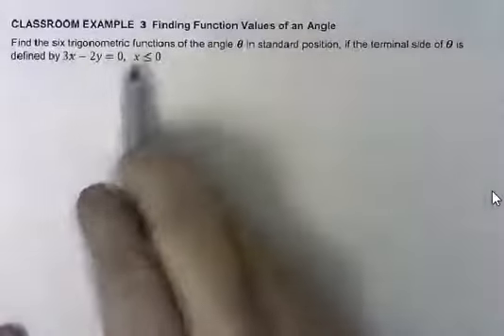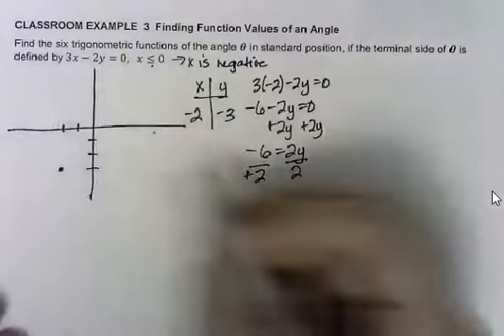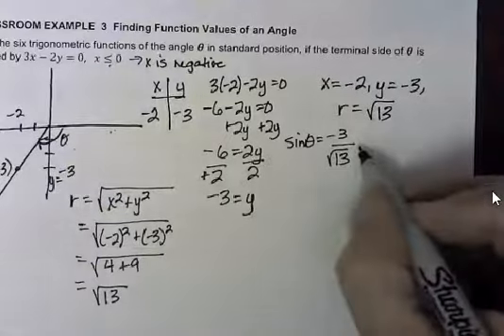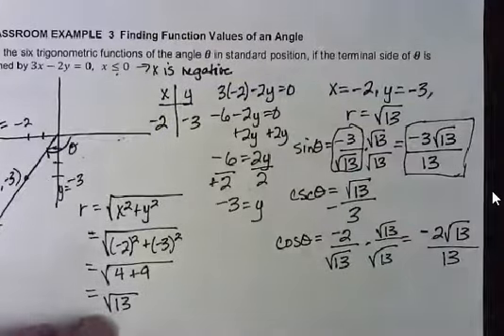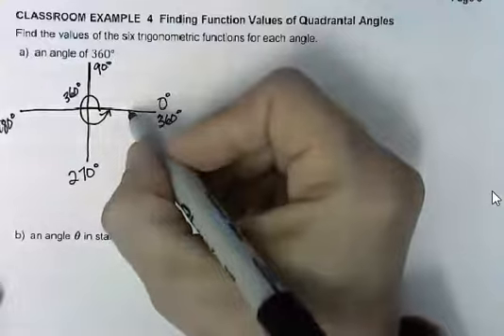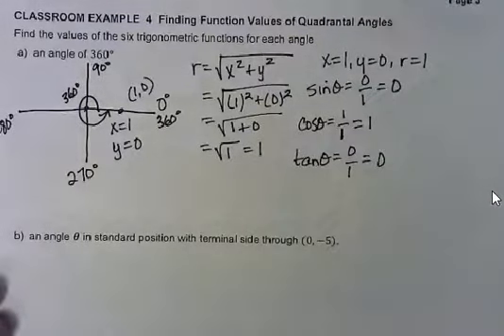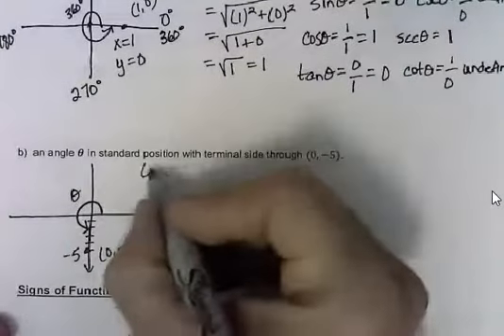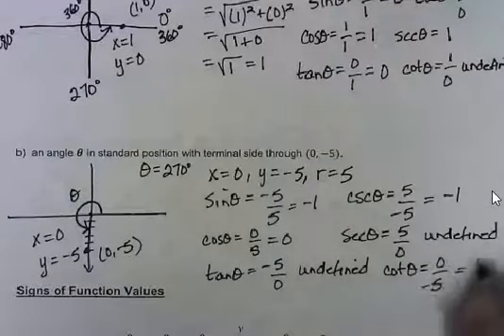Trig Section 1-3 Part 2